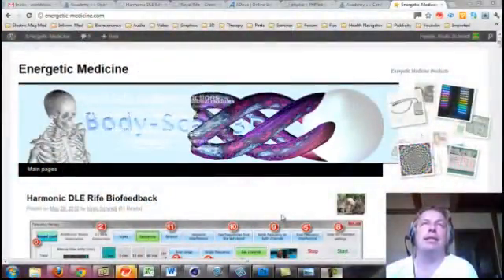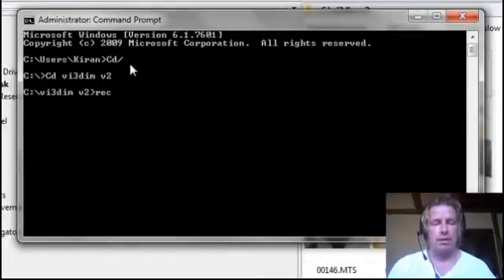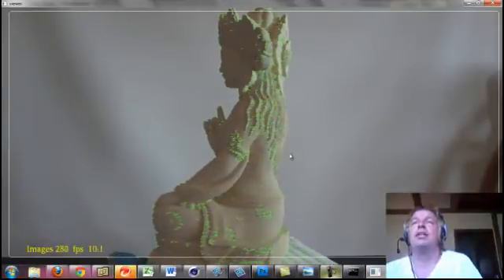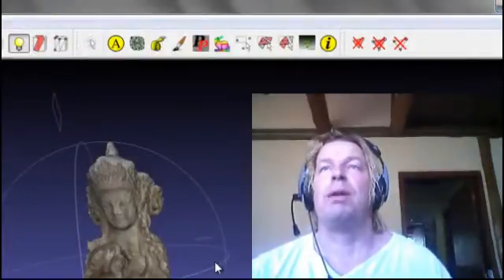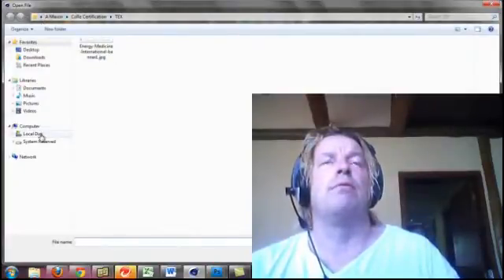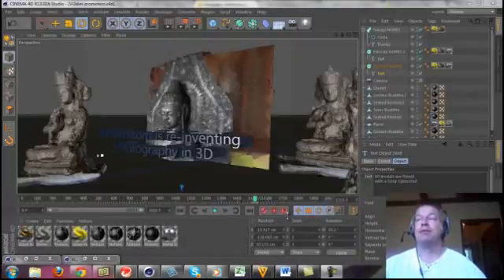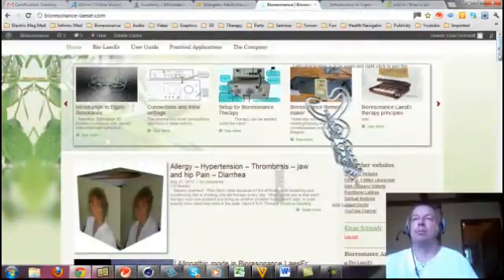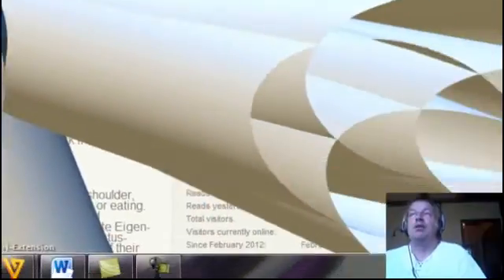Vi3dim 3D model generation without Laser Scanner.mp4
Beta version of that creates very good 3D models from a simple video.

to turn objects into 3D models that we want to use in our software database that reads matrix pattern and turns them into very powerful therapy and diagnosis - of course all "placebo effect"

please see more information about energy and informational medicine :

(YouTube channel with over 300 uploads)